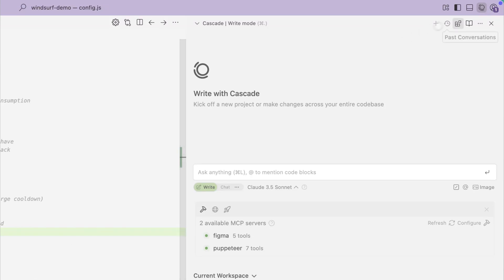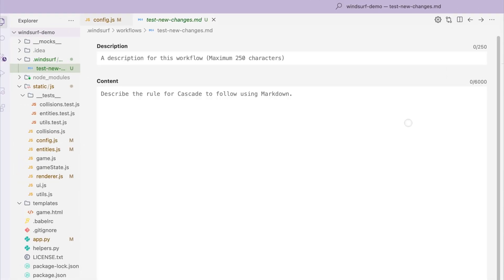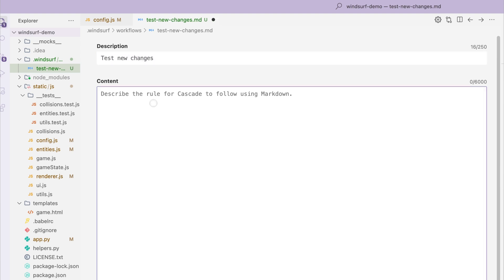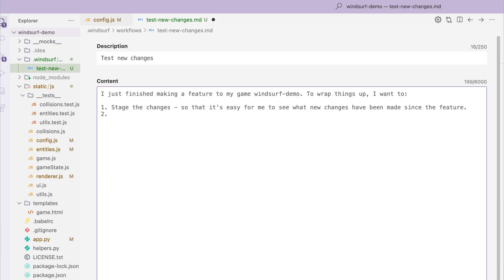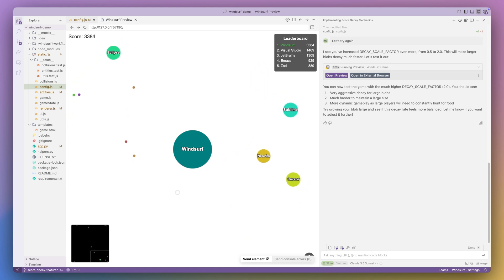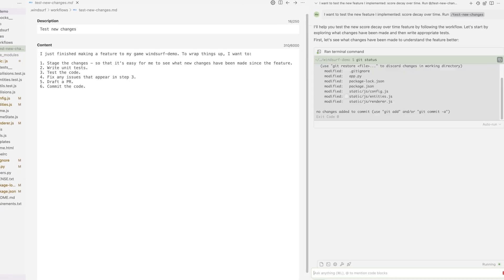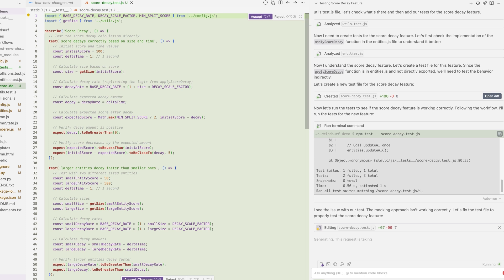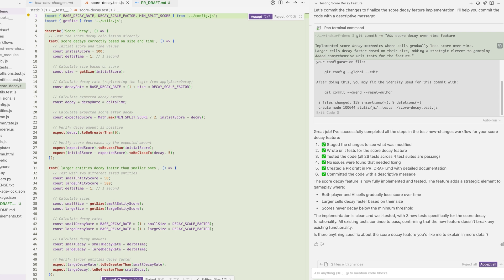Intro to Workflows | Windsurf University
Welcome to Windsurf University 🌊

This is your go-to destination to learn how to code faster with Windsurf. Whether you're new or looking to level up, Windsurf University is packed with hands-on tutorials, deep dives, and fast-paced walkthroughs to help you get the most out of every feature.